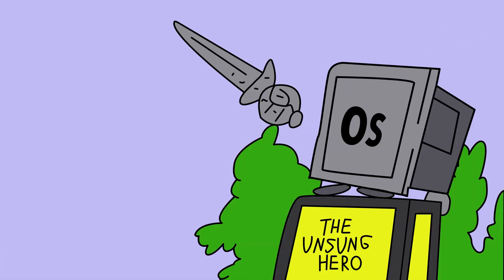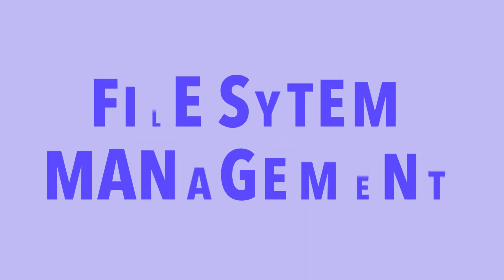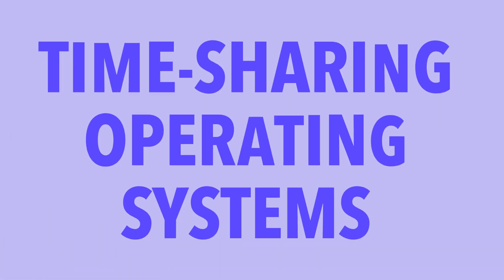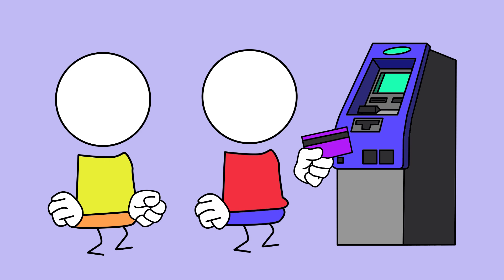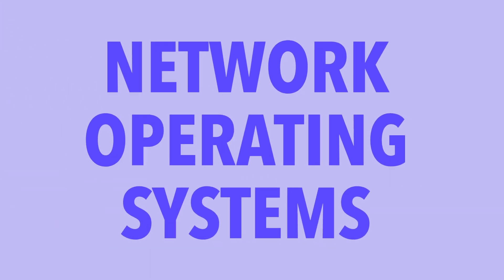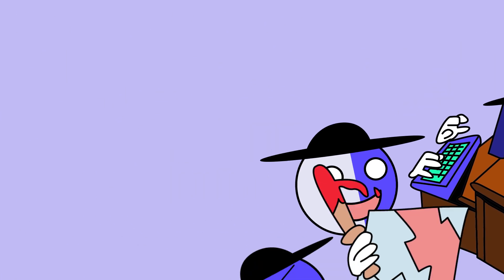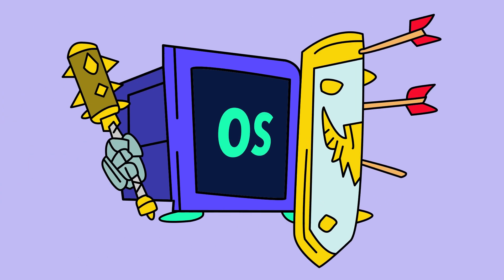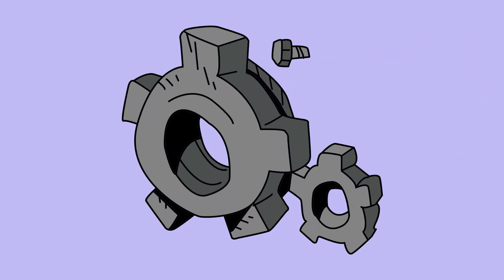Dr Maestro - Operating Systems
"Your computer’s OS is the ultimate city planner—managing memory, files, devices, and keeping things secure! 💻🛠️ From Windows to Linux, Android to iOS, it keeps everything running smoothly. 🙌 operatingsystem techhero computerlife digitalworld staycurious "